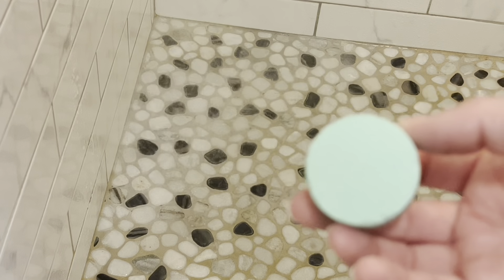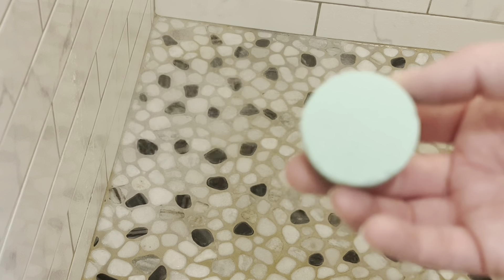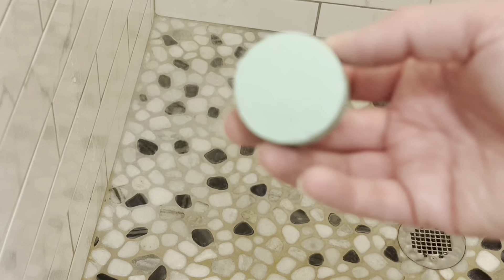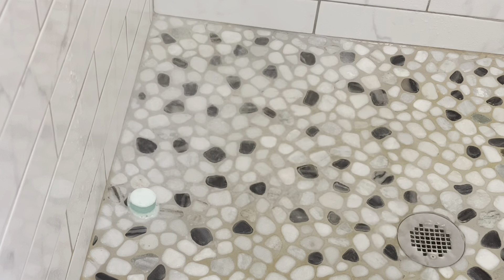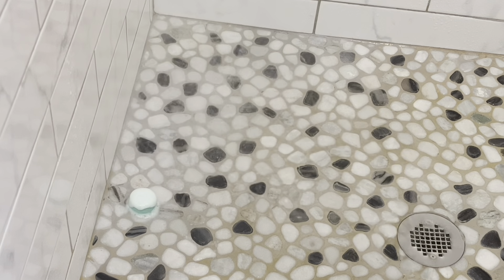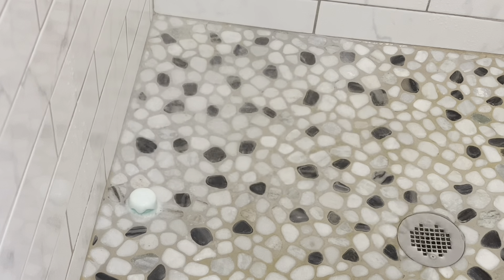Relax and Rejuvenate with POPCHOSE Shower Steamer Aromatherapy Eucalyptus Mint Shower Tablets Review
Check Here For Best Price

Looking for a way to de-stress after a long day? Check out the POPCHOSE Shower Steamers Aromatherapy - 15 Pack Eucalyptus Mint Shower Tablets! These shower bombs are infused with essential oils and release an invigorating aroma to help you relax and rejuvenate in the shower.

The POPCHOSE Shower Steamers come in a pack of 15 and feature a refreshing eucalyptus mint scent that provides an uplifting experience. These shower tablets are designed to dissolve slowly in the shower, releasing the scent of the essential oils into the air and creating a spa-like environment in your bathroom.

These shower bombs are perfect for those who need a little extra relaxation and self-care in their lives. They make a great gift for yourself or for someone you care about who deserves some extra pampering. So why not try them out and see how they can improve your shower experience?

POPCHOSE Shower Steamers Aromatherapy - 15 Pack Eucalyptus Mint Shower Tablets Stress Relaxation Self-Care Shower Bombs with Essential Oils, Quick Relief Nasal Congestion Gifts for Women & Men